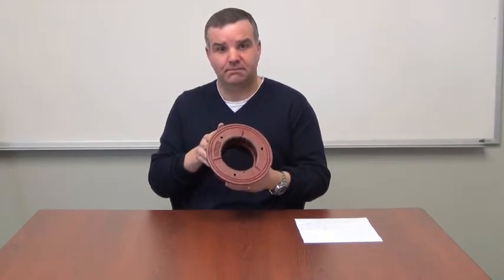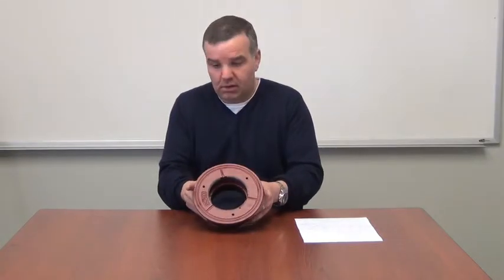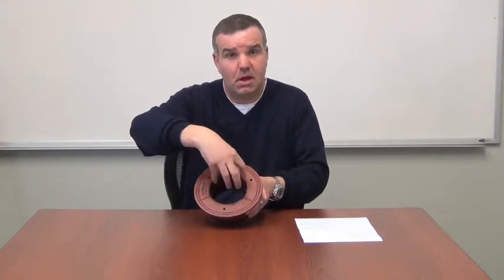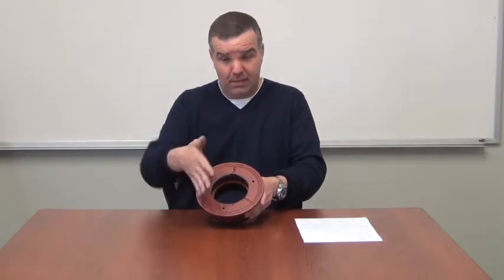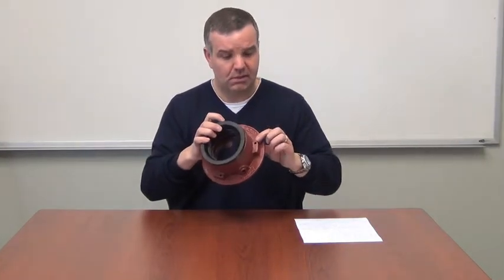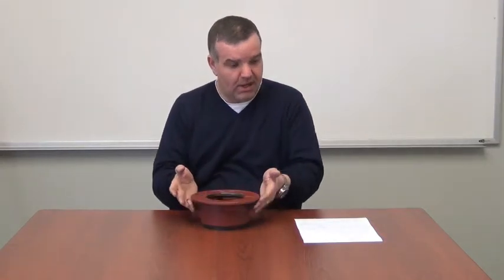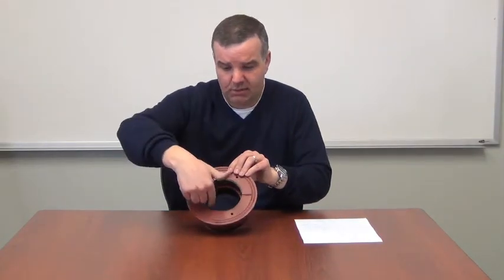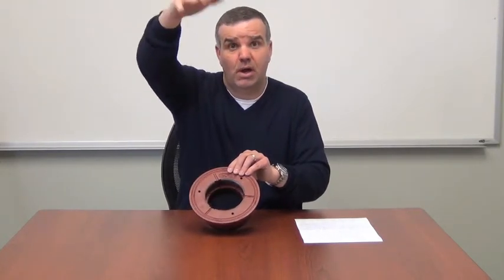MIFAB Universal A1 Body Key Features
The MIFAB® Universal A1 Body can be used as the drain body for MIFAB floor drains, clean outs, area drains, and small roof drains. Equipped with integral threads and under deck tappings, the A1 Body is ideal in any application.